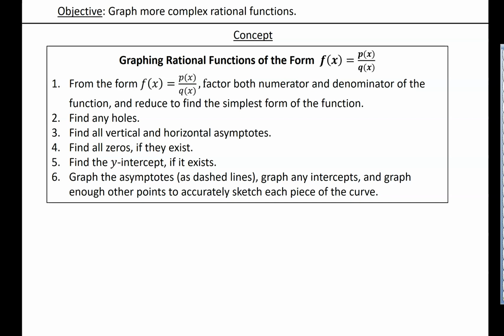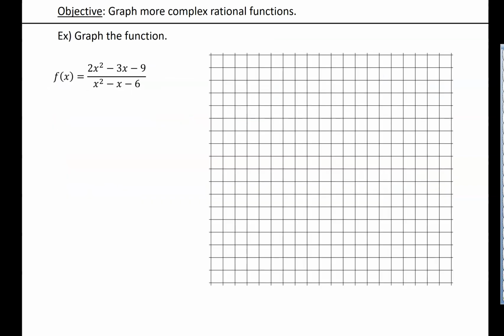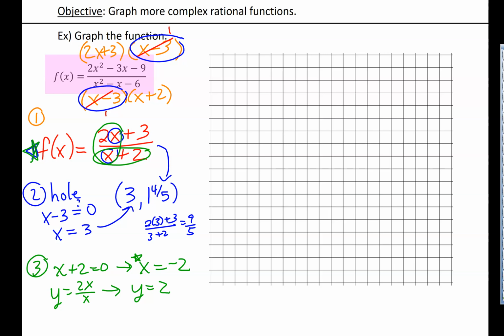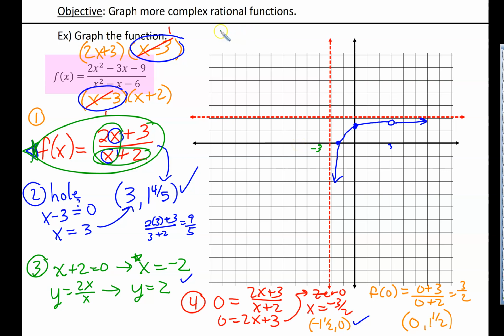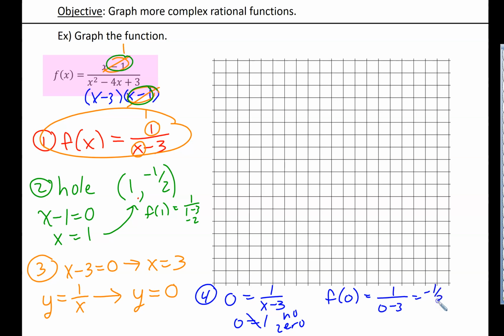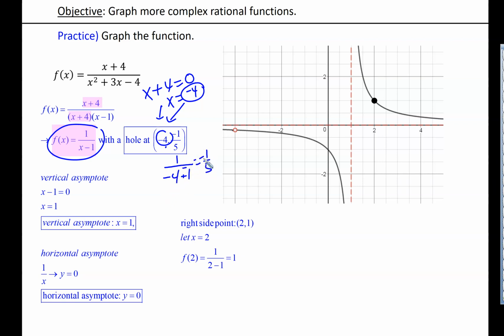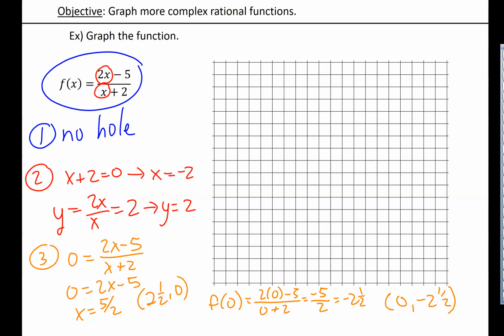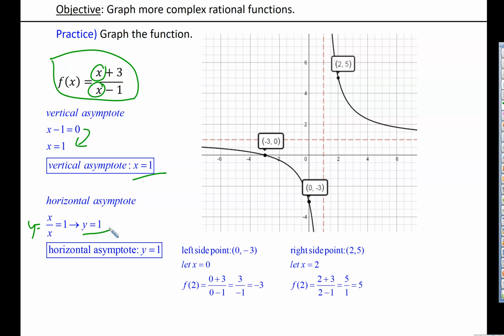Acc Math 3 Unit 1 Graphing More Complex Rational Functions Part 1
In this lesson you will learn how to graph more complex rational functions. For these functions the method of using transformations will not apply. Other graphing strategies will be discussed, including identifying holes (points of discontinuity).